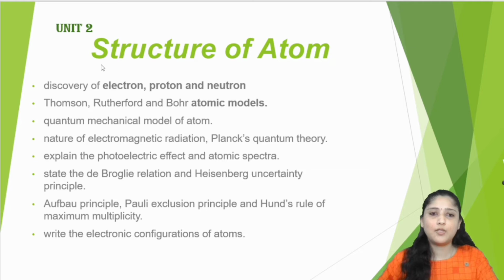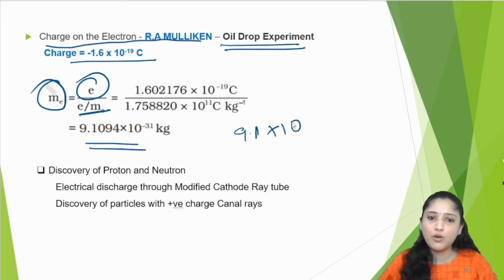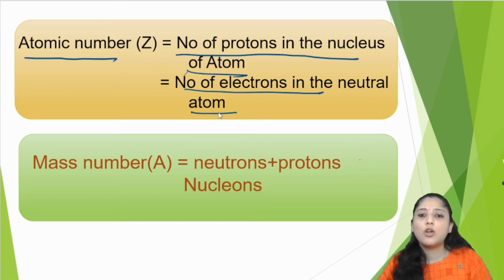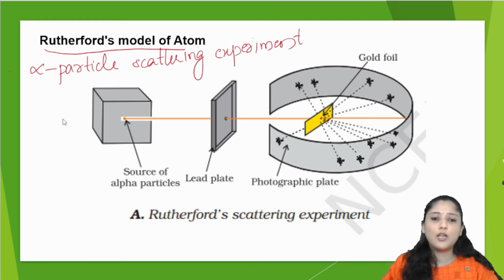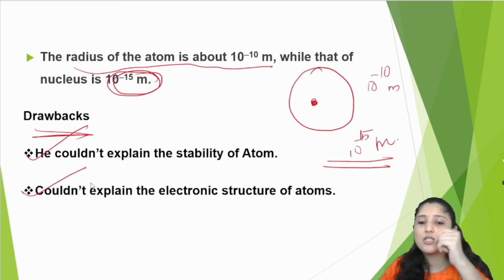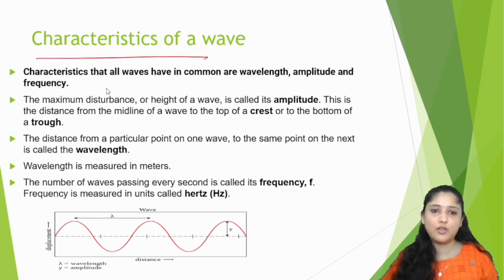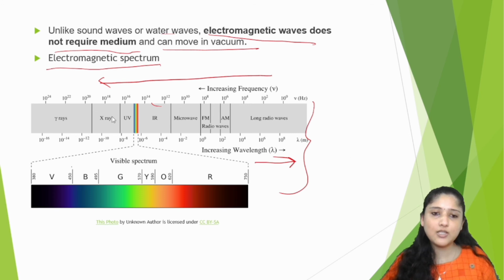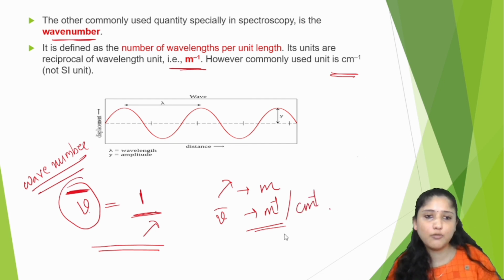Structure of Atom/ Part 1/ XI Chemistry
Introduction of Structure of Atom, Unit 2 XI Chemistry NCERT.